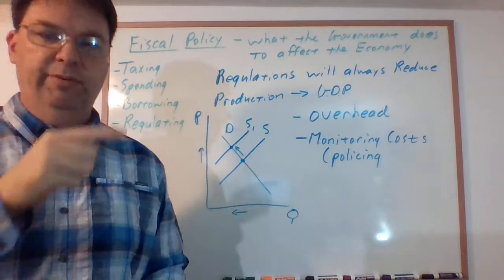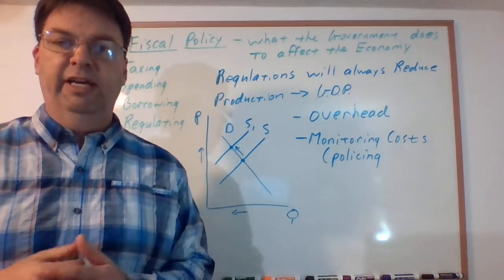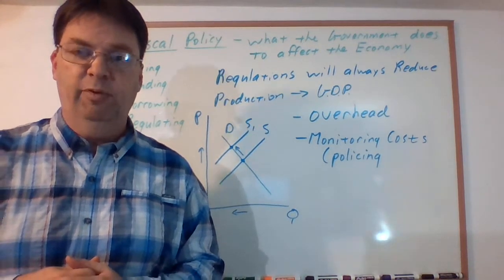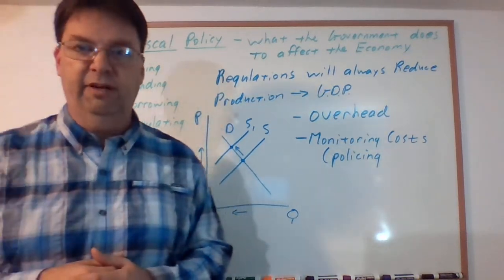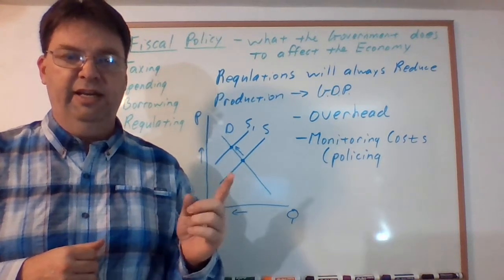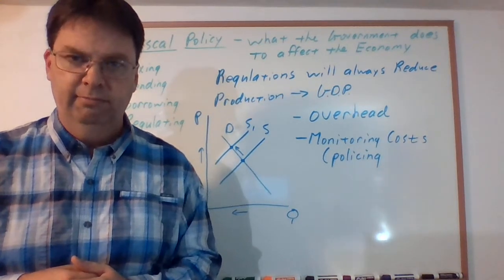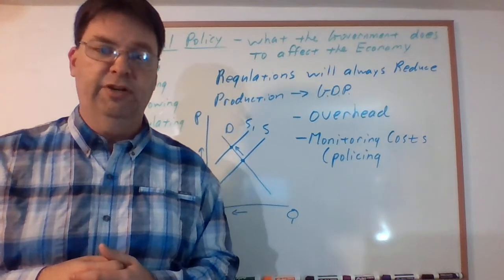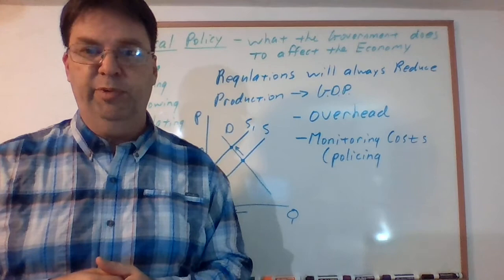Econ 14 6 regulations